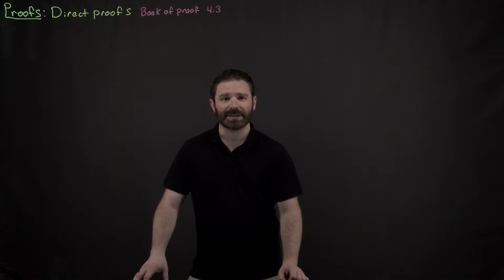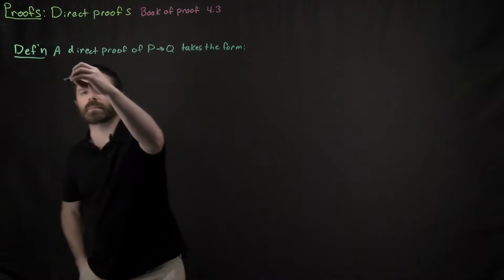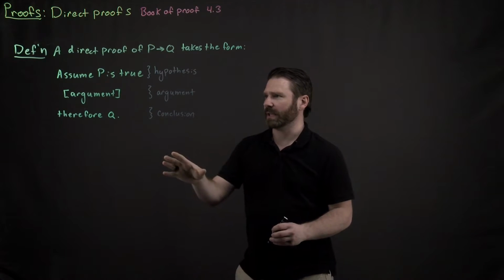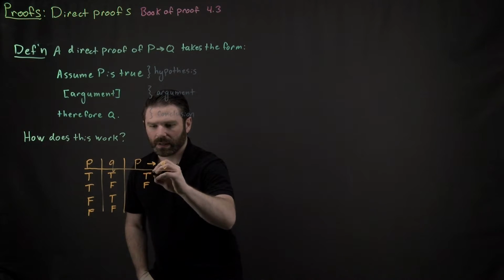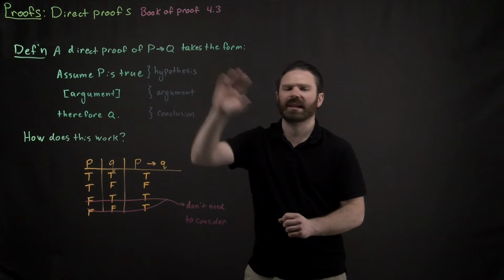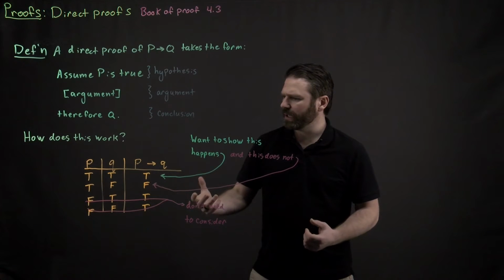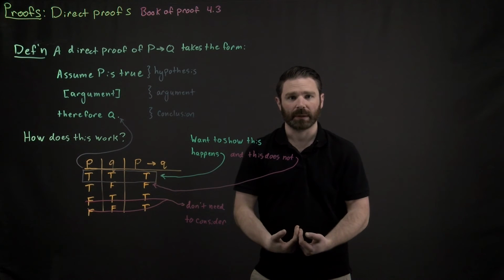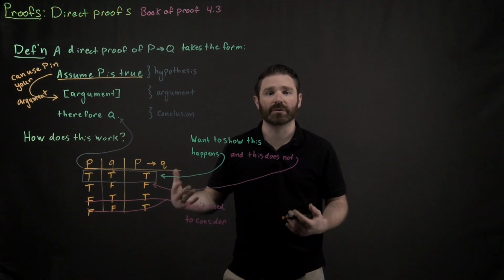Direct proofs: definition